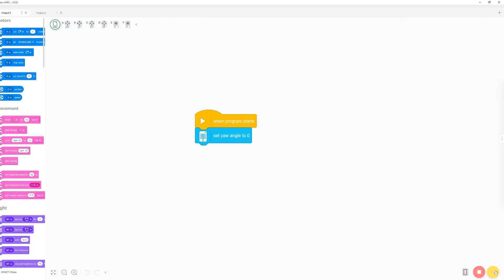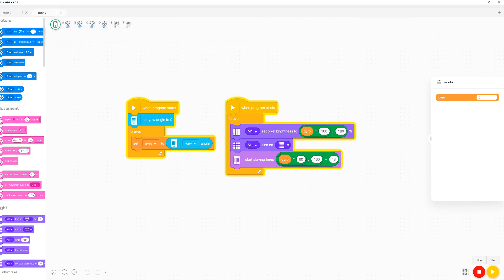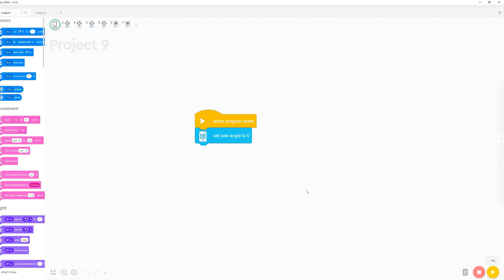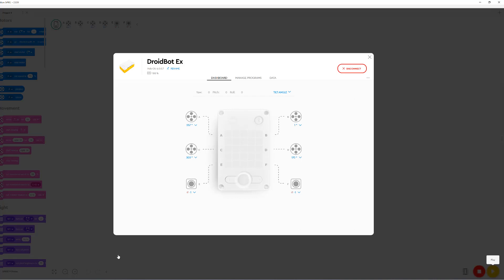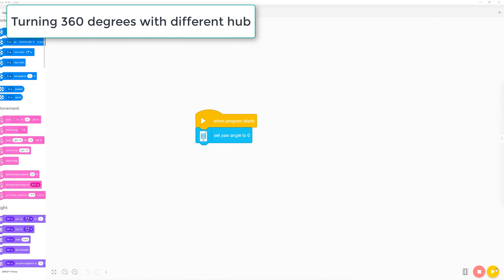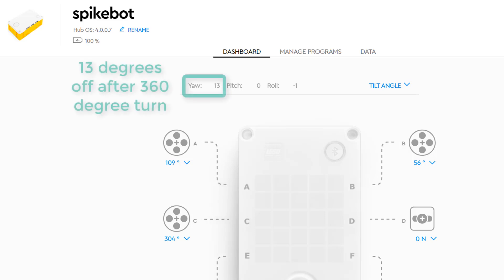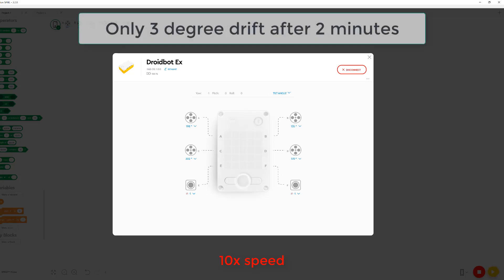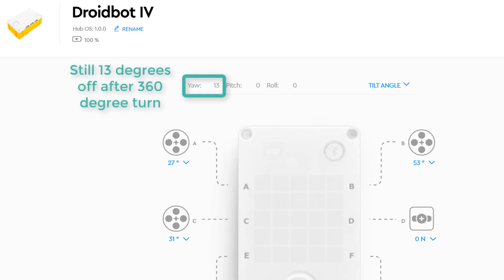Major Changes in SPIKE 3: Gyro Sensor Updates (Drift and Inaccuracy)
In this video, I explore changes to the gyro sensor in the new LEGO Education SPIKE 3 App.

Issues with gyro drift have been addressed but gyro inaccuracy has not.